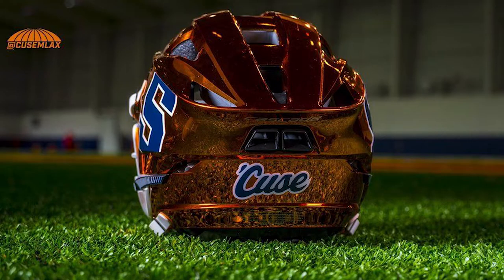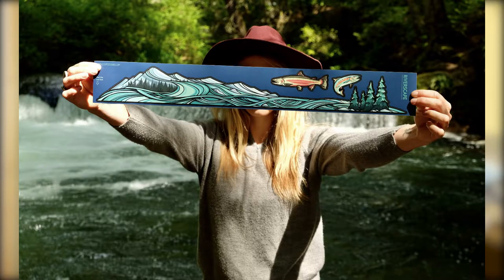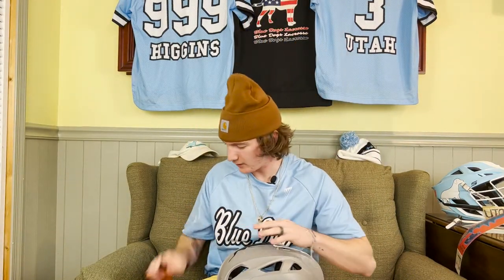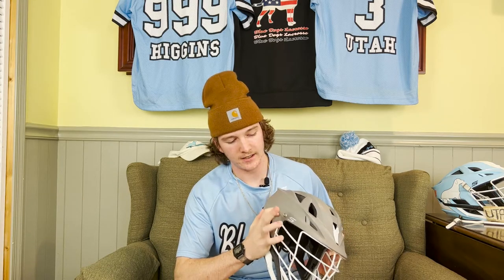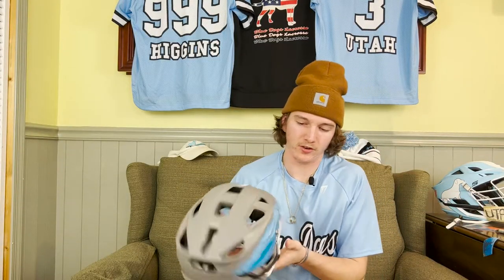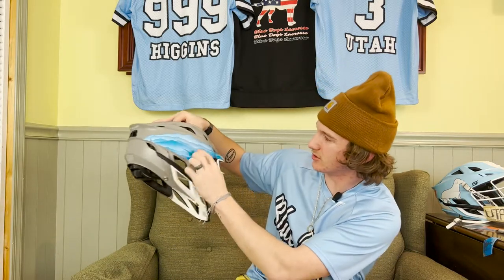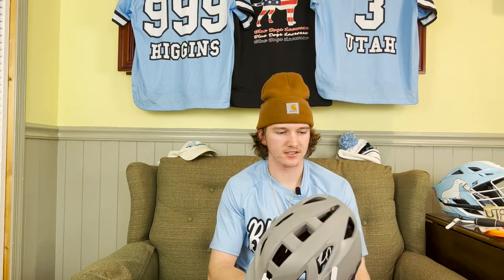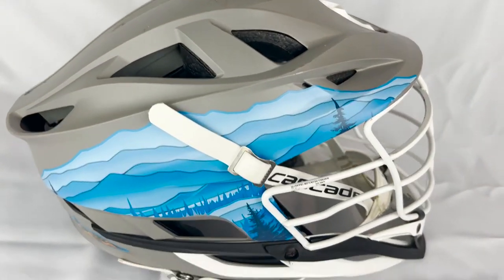DIY Helmet Decals | Hyrdascape Stickers